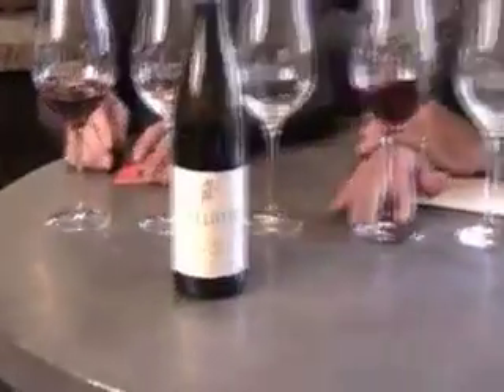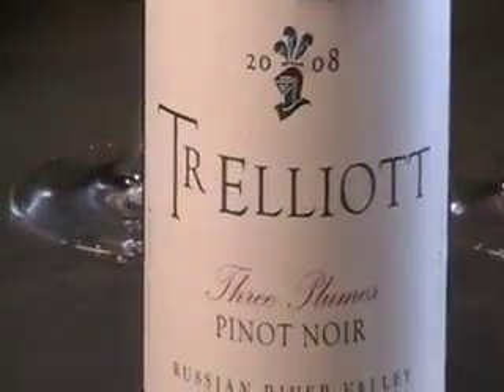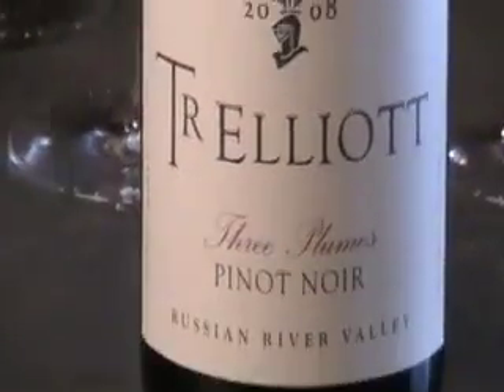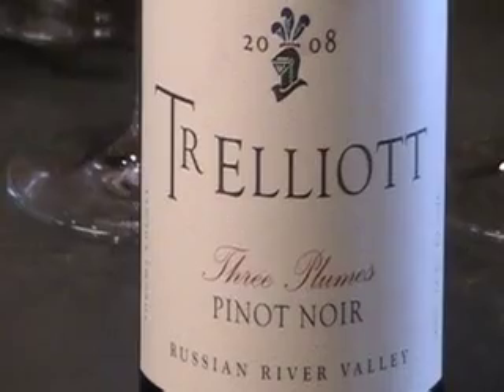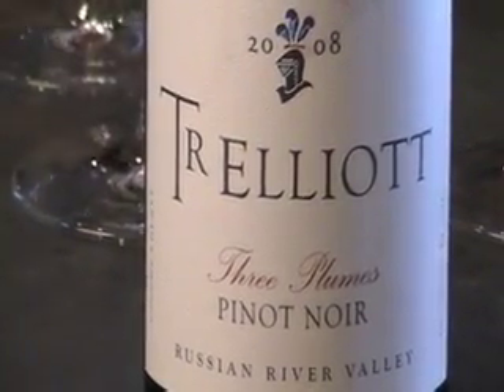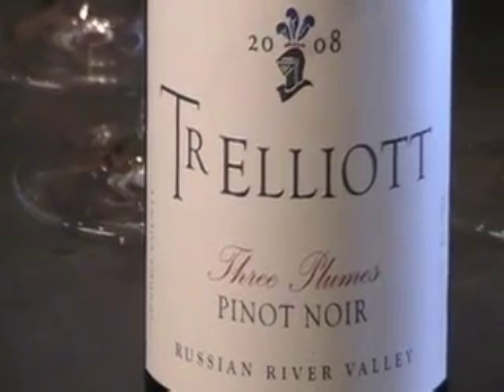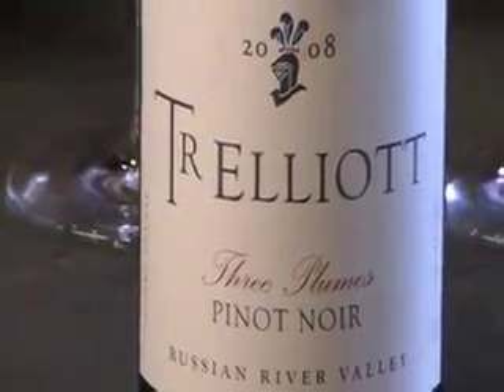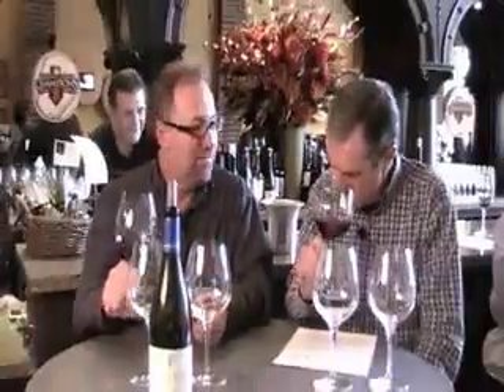TV Tuesday Live Broadcast with special guest Ted Elliott Cli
Join us in person or at home
Live wine tasting and interviews with local rock stars in the wine industry.